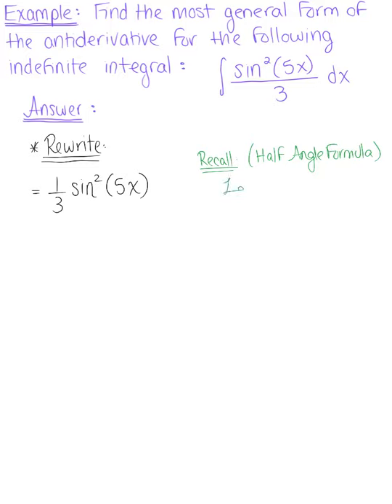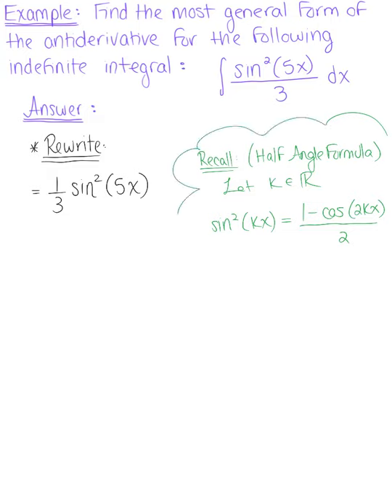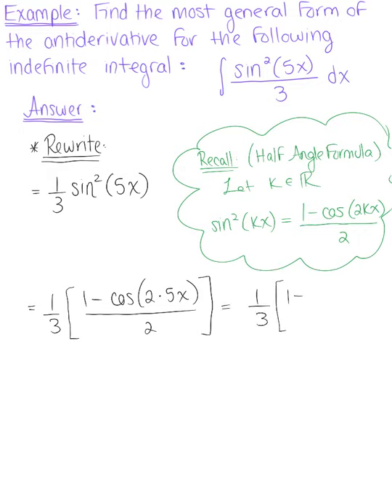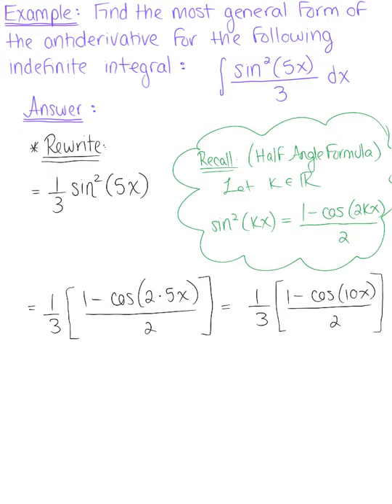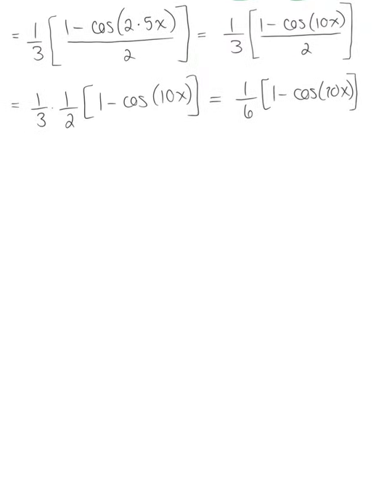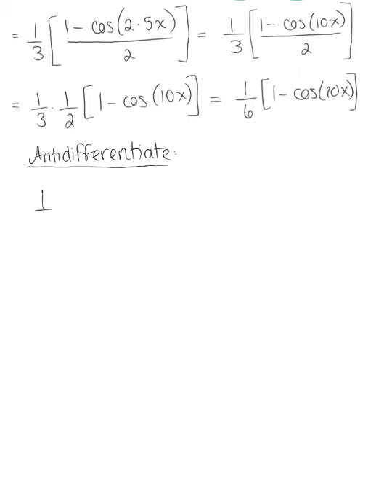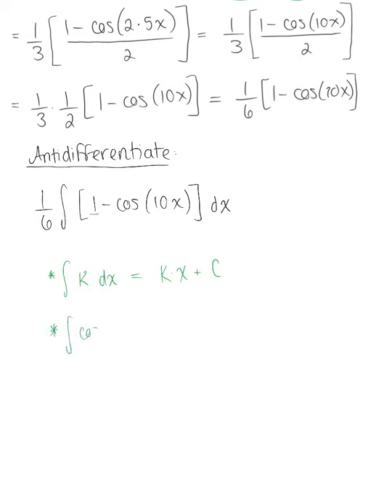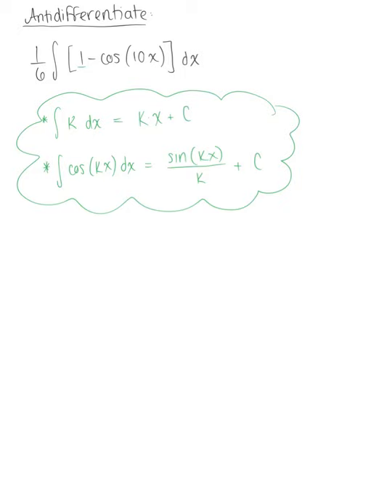Indefinite Integral (Example 9)